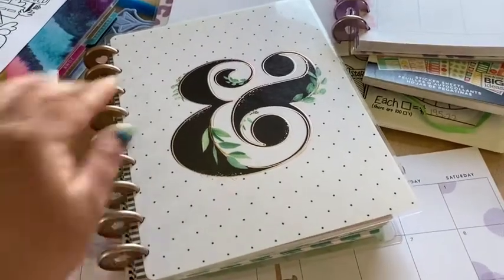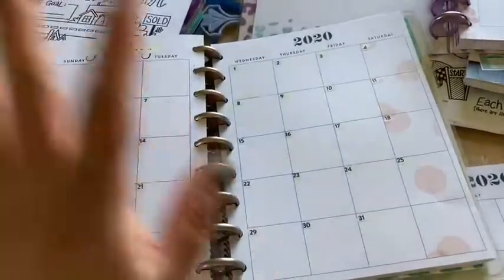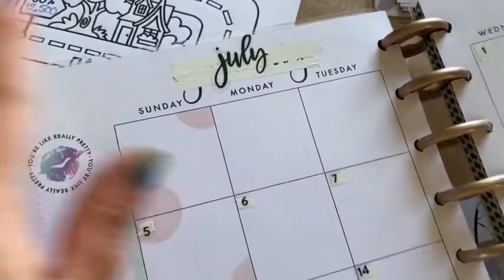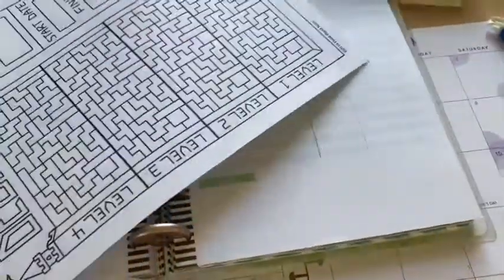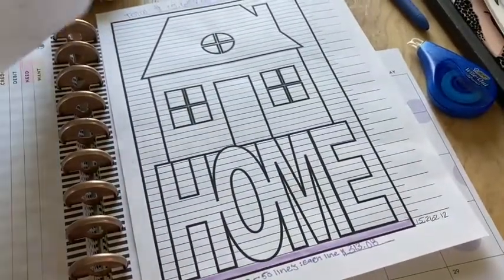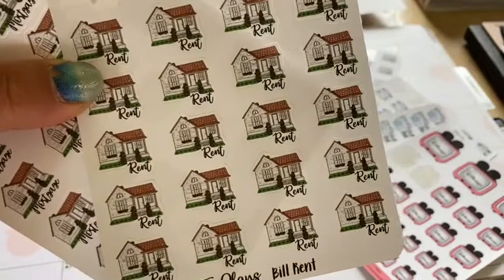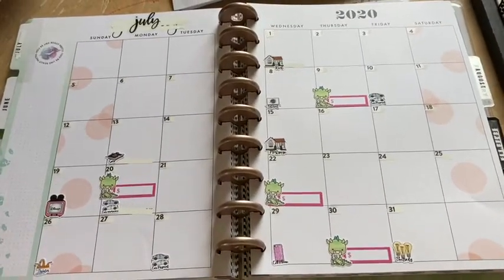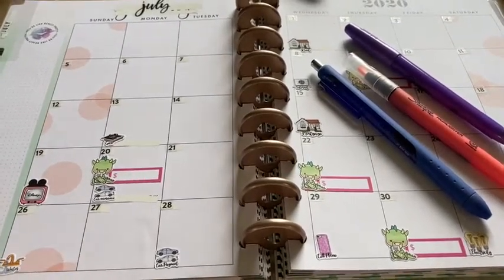Budget planner and newbies/goodies